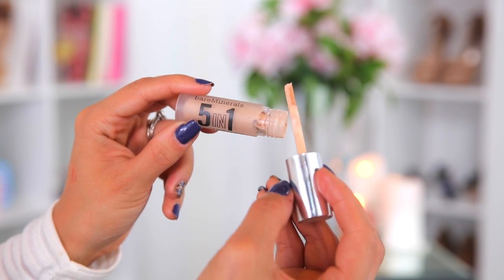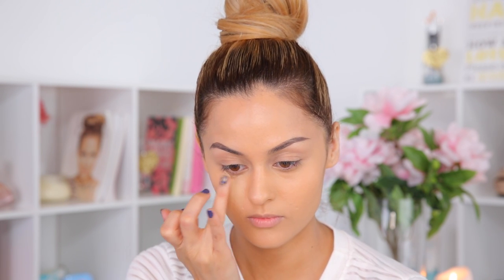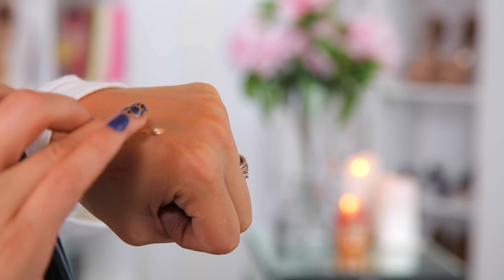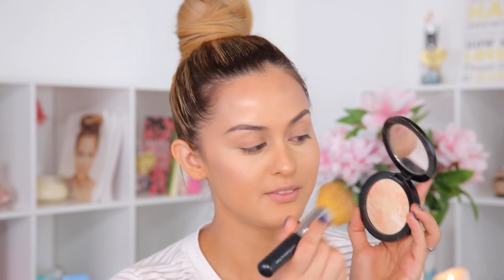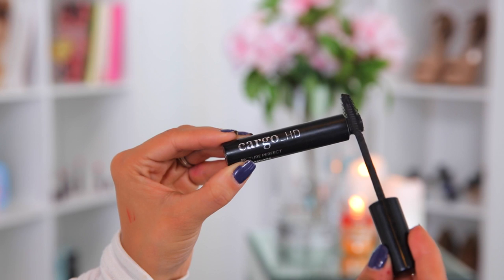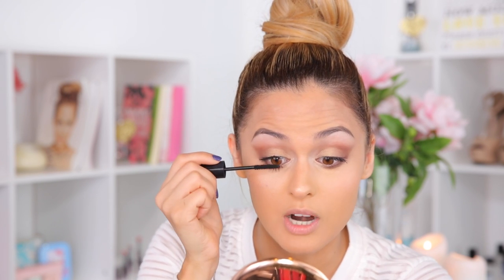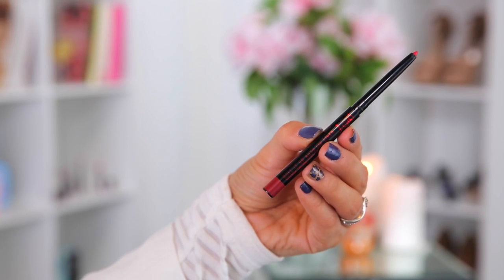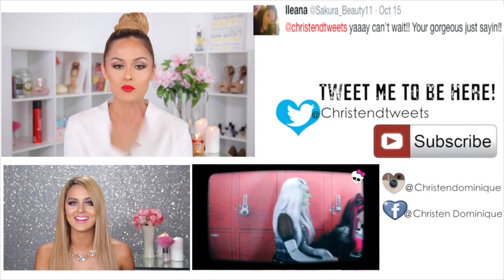JLO "Booty" Music Video Makeup | Christen Dominique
Hi Everyone!! Who else can’t get this song out of your head!!

and be apart of my Dollie family!! I love you

Makeup Details:

Bare Minerals BB Primer Cream $26
Color  Medium

Bare Minerals BB Eyeshadow Cream $18
Color: Candelit Peach

Smashbox Studio Skin $42
Color:2.4 Neutral Beige

Anastasia Concealer $20
Color: 1.5 and 2.0

Em by Michelle Phan Arched brow Liner $18
Color: Black

em by michelle phan illuminating skin filter $23
Color: sparkles in the sand

Vincent longo Pressed powder $28
Color: biege 3

Smashbox Full exposure palette $49
Color: Soft light taupe

ABH Tamanna Palette $29
Color: Chocolate

Sigma Brilliant and Spellbinding Eyeshadow Palette $39
Color: Spellbinding

Anastasia Contour Kit $40
Color: Pink ,banana, shimmer highlight

girlactik bronzer $26
Color: cabo

J.Cat Lip liner $2.99
Color: Electric Crimson

Gerard Cosmetics Lipstick $19
Color: Fire Engine (Matte) btw a new fav